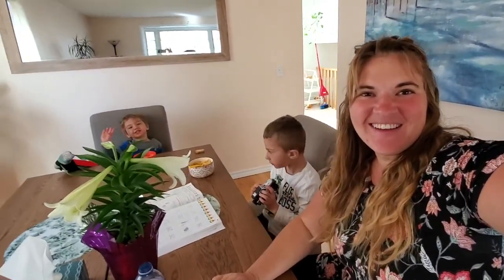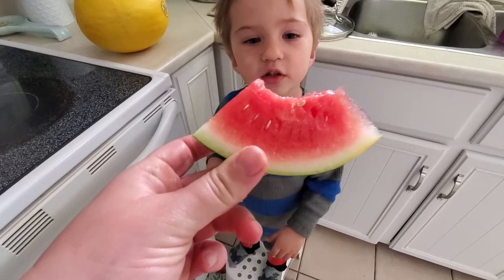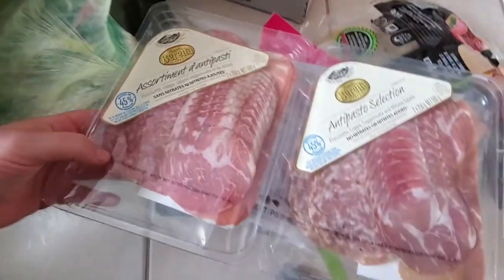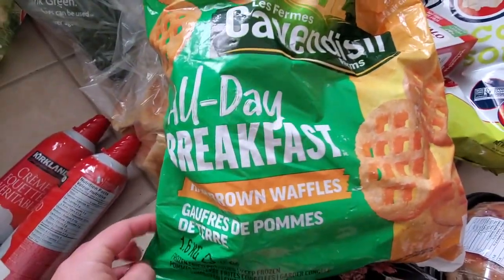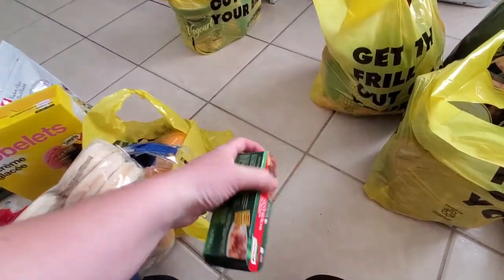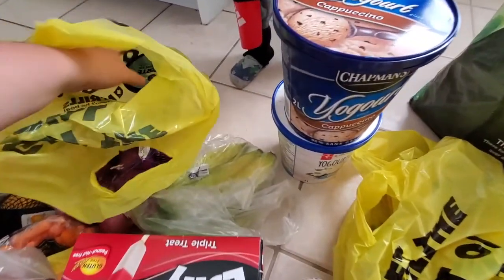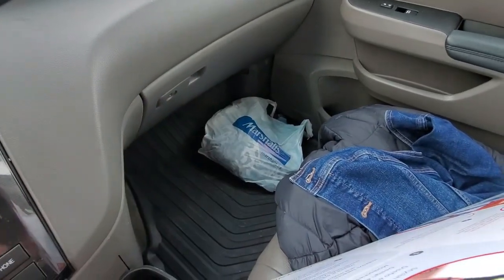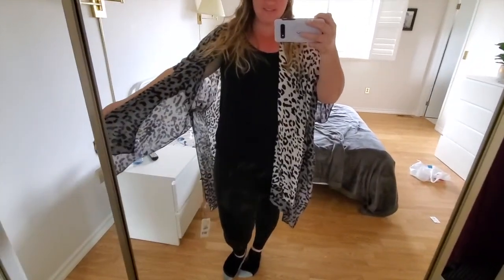Grocery Haul! Stocking Up My FREEZER & PANTRY! All Day SHOPPING!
Today I had a babysitter and went on a shopping spree. Went to 4 different grocery stores to stock up on my freezer and pantry.
Also went to a few other stores.

Hi my name is Vera. I'm a Ukrainian housewife and a mom to 2 boys.  My channel is mostly about being a mom and sharing new ideas, tips and lifehacks, but I also will share ideas pf how to entertain your chlidren. I am passionate about organizing and keeping your house clean so you can check out my home organizing video hacks here as well !!!